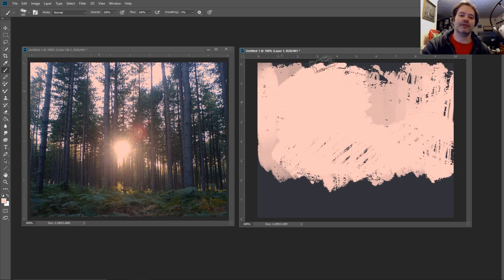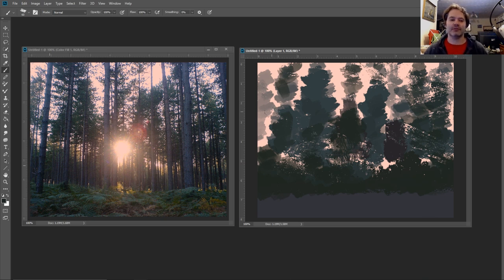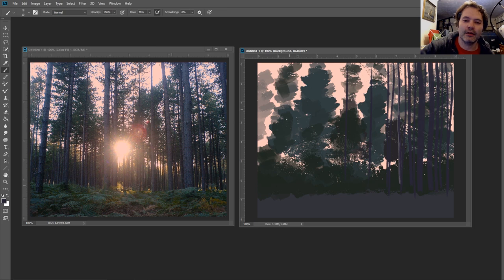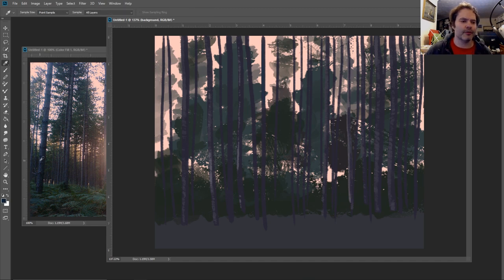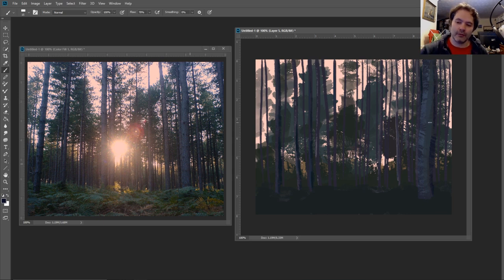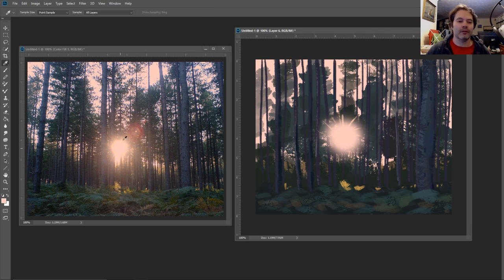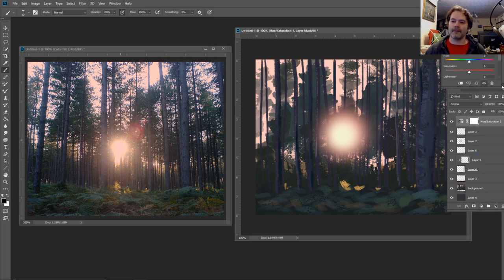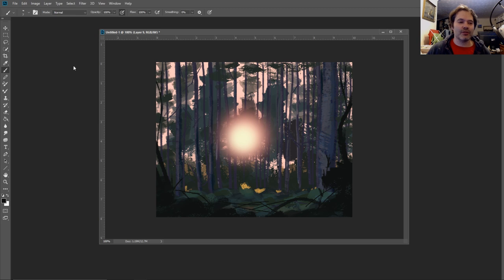Glow in the Woods photoshop sketch